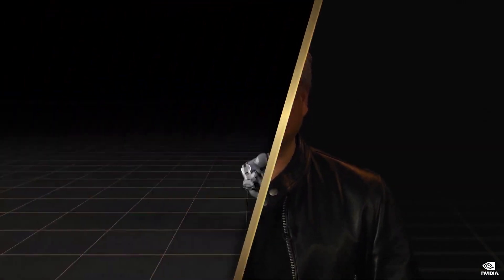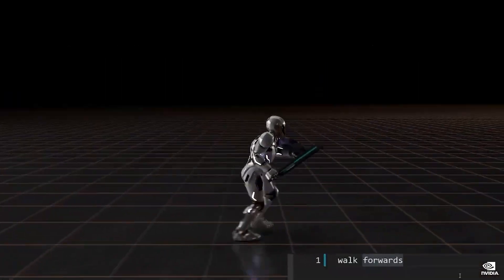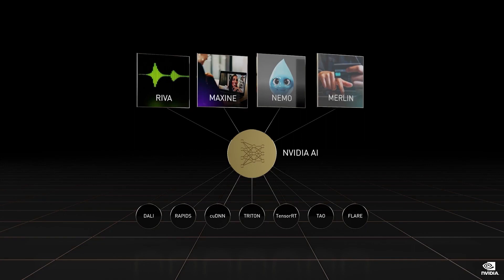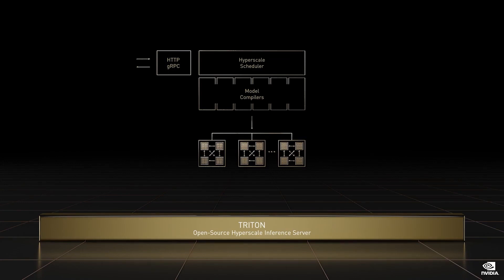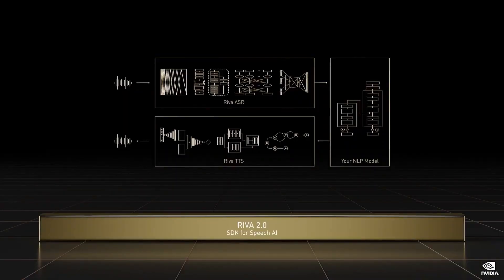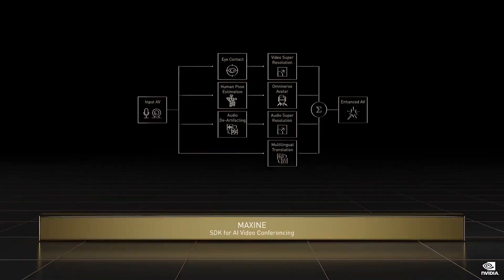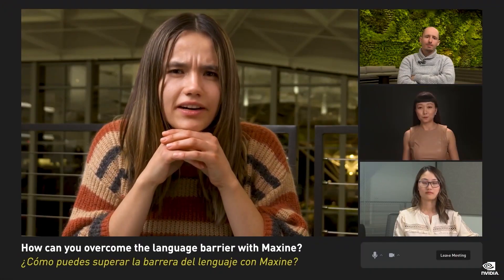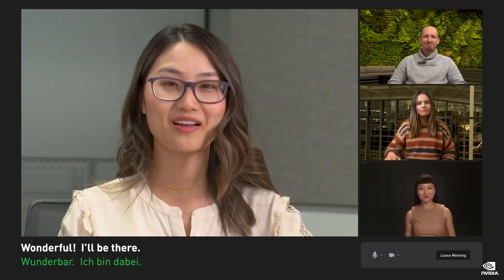Watch Nvidia CEO's Deep Dive Into AI Vision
At Nvidia's spring GTC, the company's CEO, Jensen Huang, reveals its latest plans to use AI models and tool kits.